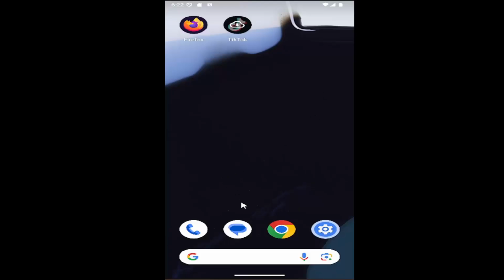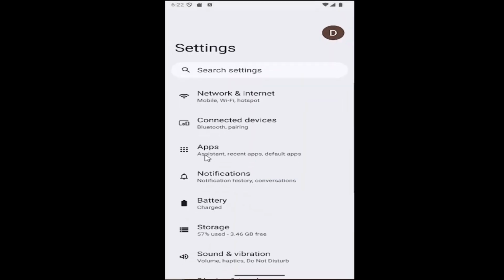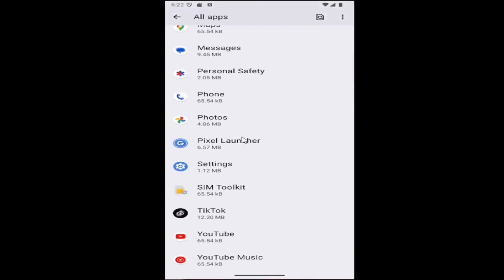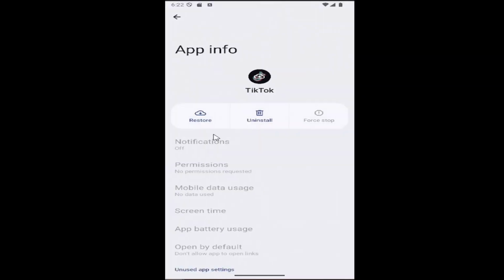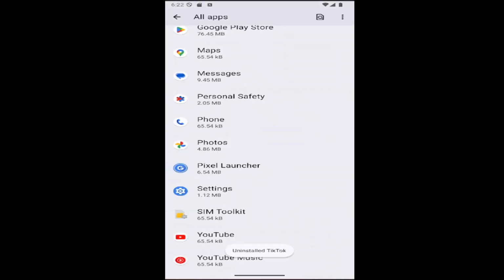How To Uninstall TikTok App From Smartphone [Guide]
This guide explains how to uninstall the TikTok app from your smartphone, allowing you to free up storage space or remove the app if it's no longer needed. Uninstalling TikTok will remove the app from your device, but it won't delete your TikTok account or any of your data. The tutorial provides easy-to-follow steps for both Android and iOS users to completely remove the app from their phones. By following these instructions, you can quickly uninstall TikTok without losing any personal content or account information.